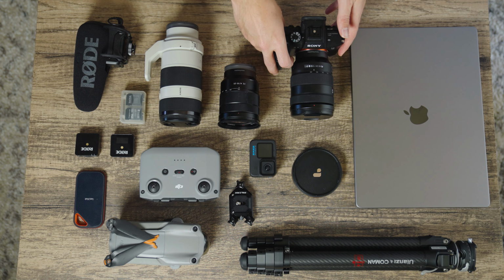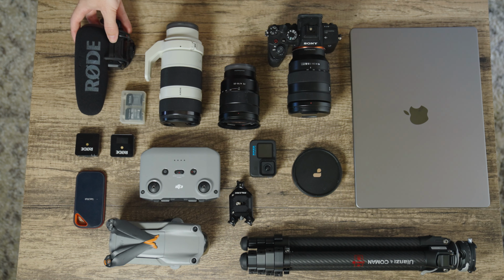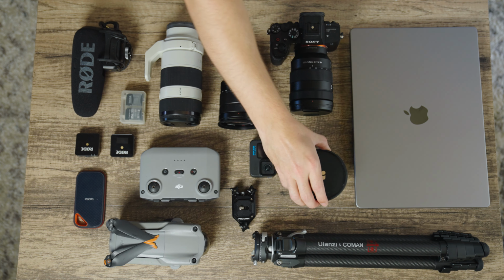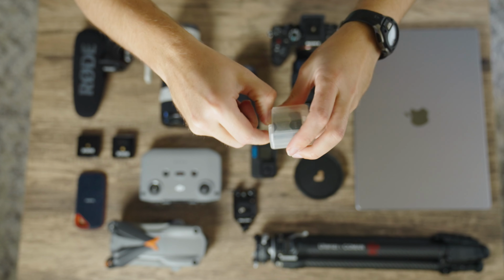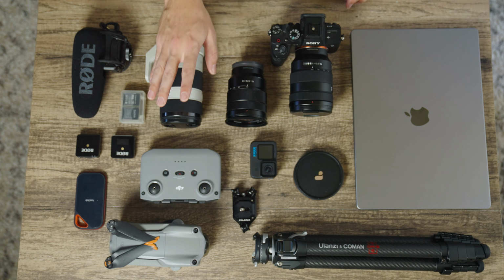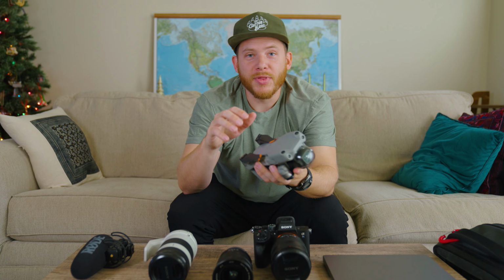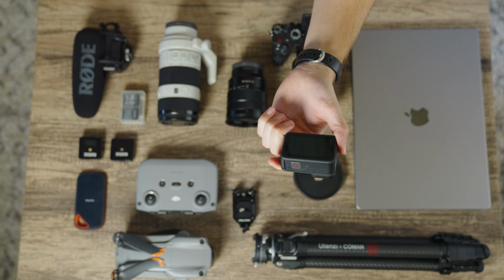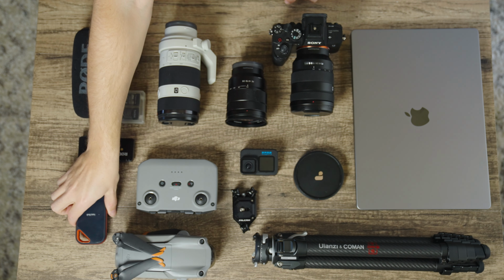What's In My Camera Bag 2023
My Gear:
Main Camera (Sony A7SIII)
Sandisk SSD 4tb